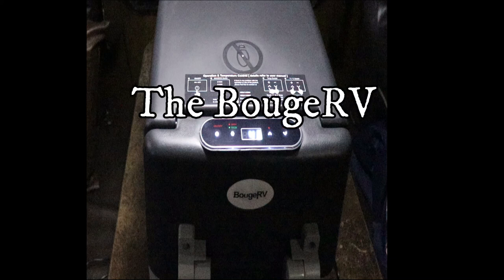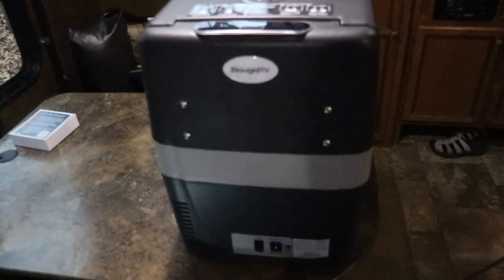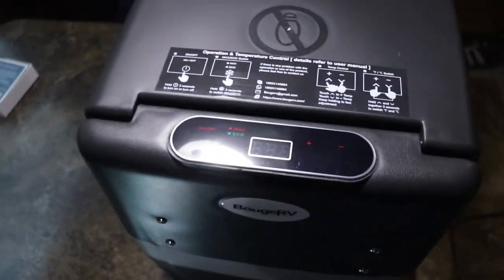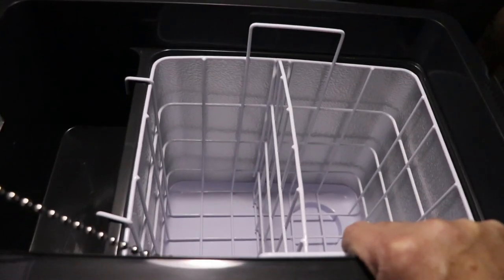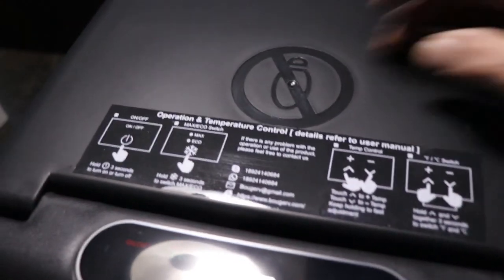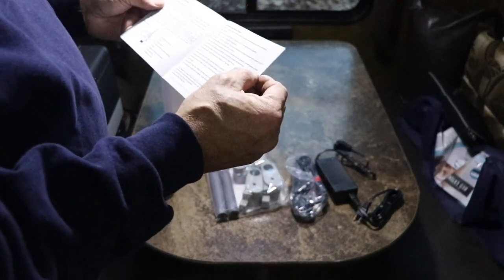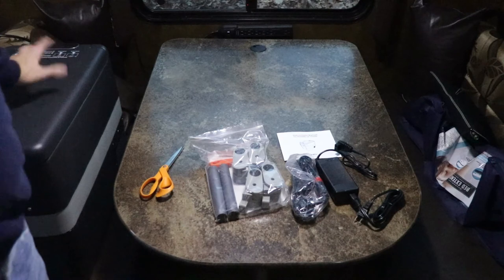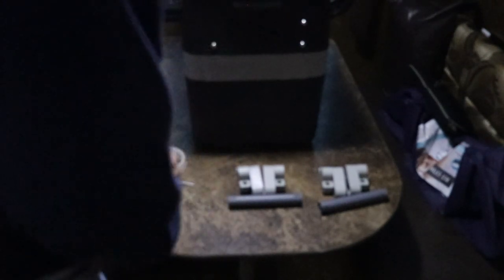Unboxing the BougeRV 12V 42QT Fridge/Freezer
Episode #80 is the unboxing of the BougeRV 12V 42QT Fridge/Freezer.